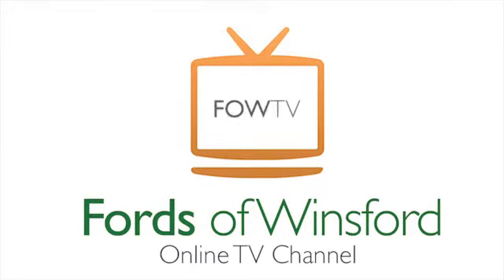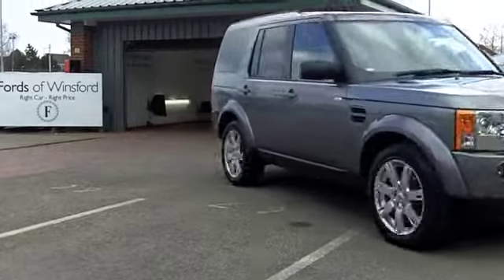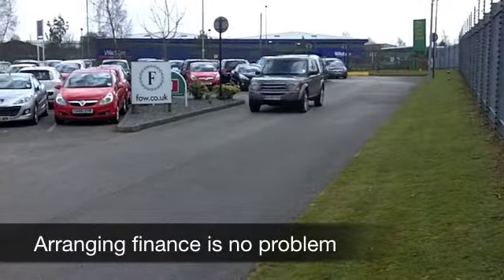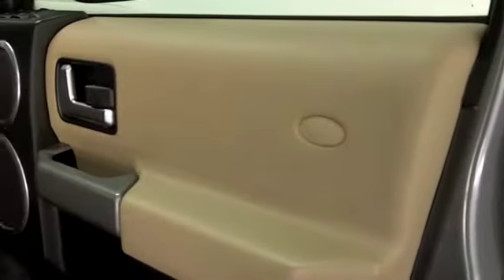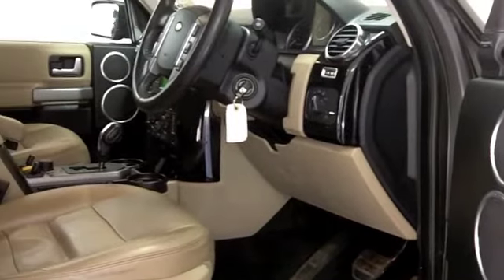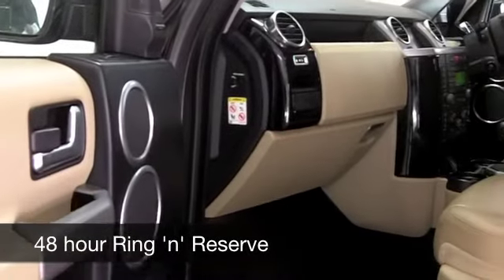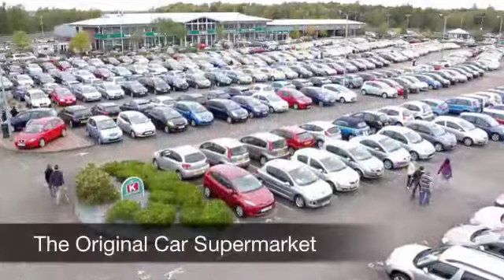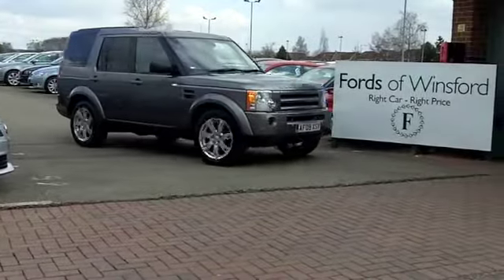LAND ROVER DISCOVERY 3 DIESEL SW (2009) 2.7 TD V6 HSE 5DR AUTO - AF09XSV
DETAILS:
First registered: 01/03/2009
Current mileage: 51820
Registration: AF09XSV
Colour: GREY

This used car is for sale at Fords of Winsford Car Supermarket in Cheshire, UK